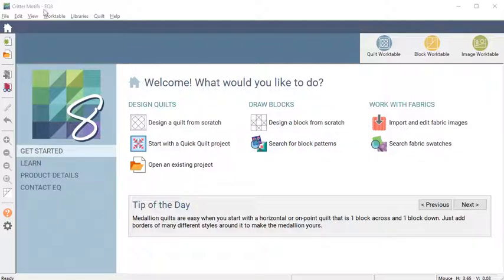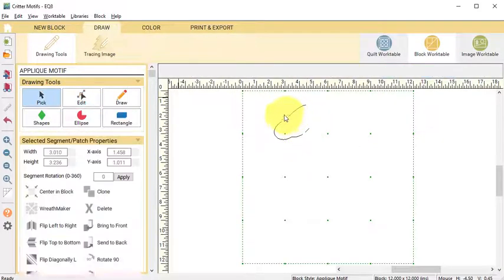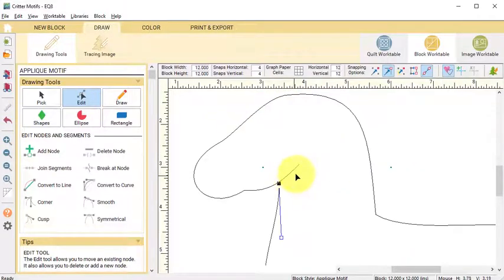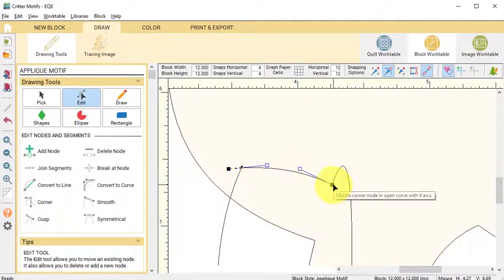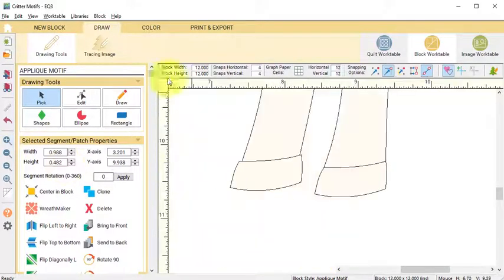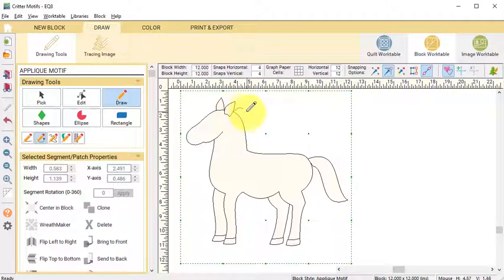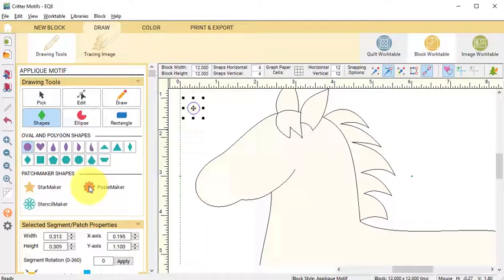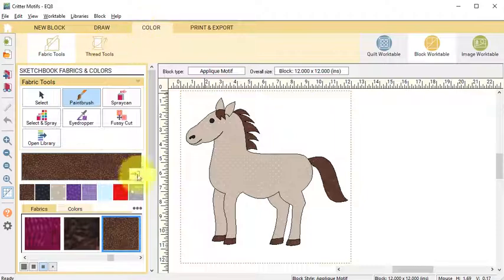Drafting Critter Motifs - Horse using Electric Quilt 8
Have you been stuck at home this last week?  I realized that being home and listening to news programs is not very helpful to my mood, and I have been missing my daily visits to the ice rinks (my exercise of choice).  I've also been missing much of my normal live social interaction.  After a couple of days of feeling sorry for myself, I decided to engage more with my EQ8 community by going live every day.  This ensures I have at least one adult conversation each day.
I saw a post on Facebook showing how to draw a variety of animals and thought that I could use these simple tutorials to improve my own drawing skills.  However, rather than drawing with pencil and paper, I decided that I would draw them in EQ8.
For today's video, I will share an edited version of drafting a horse.
The tutorial I used as my inspiration was Feel free to download the pdf tutorial from their website.